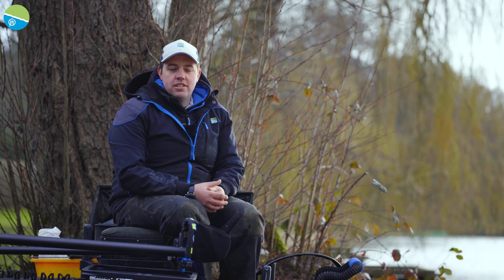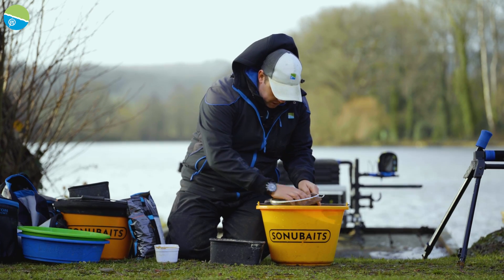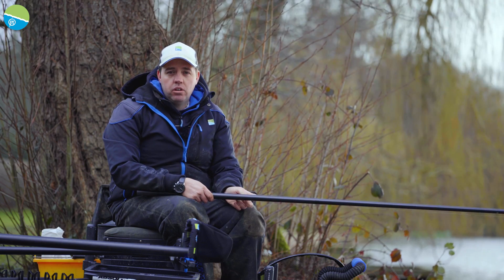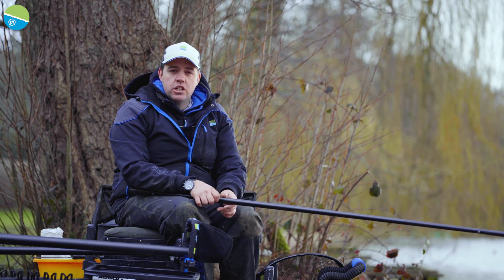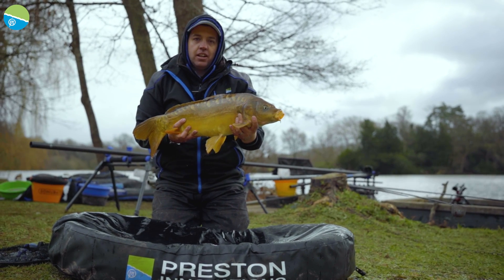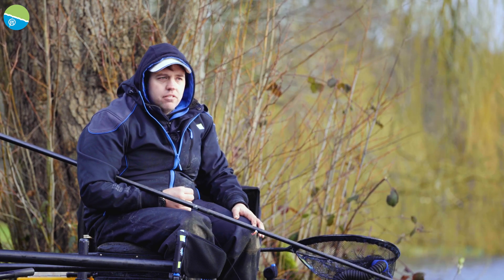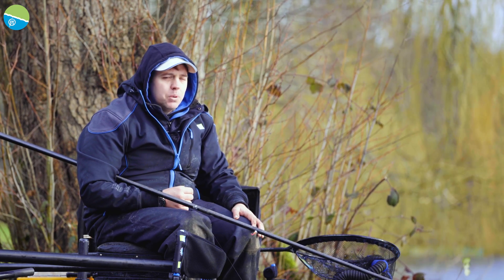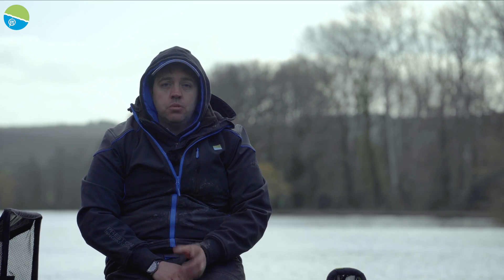POLE FISHING TACTICS FOR BREAM! | ZAC BROWN | BURY HILL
There's nothing better than latching into a large bream on the pole! FA Super Cup winner Zac Brown gives you a full run down on his favourite pole fishing tactics to target this fantastic species. He even manages to land a rather large surprise, proof that a balanced set up is the key to success!